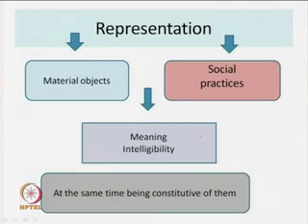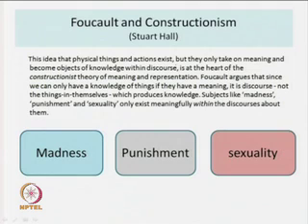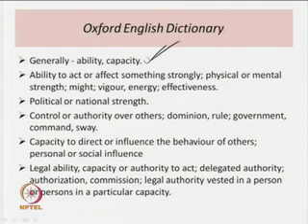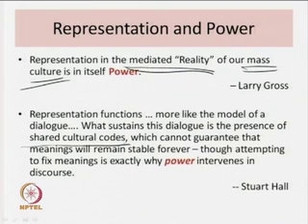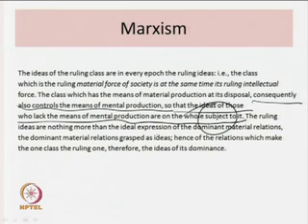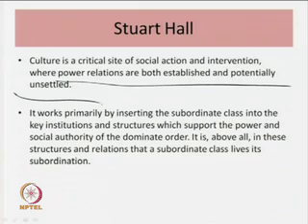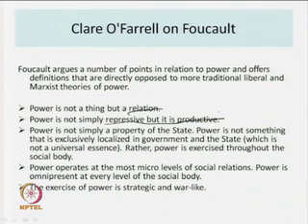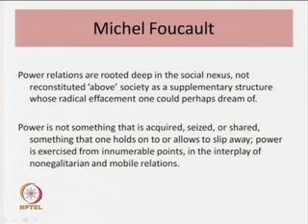Mod-02 Lec-17 Power